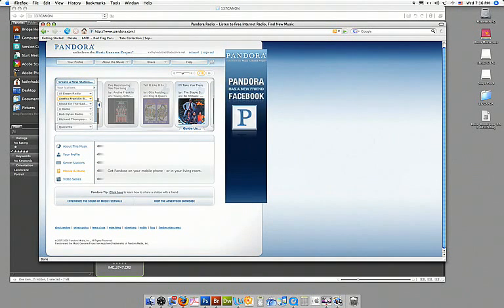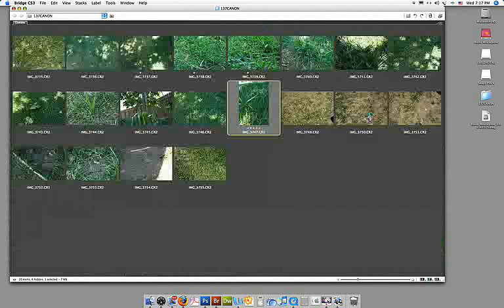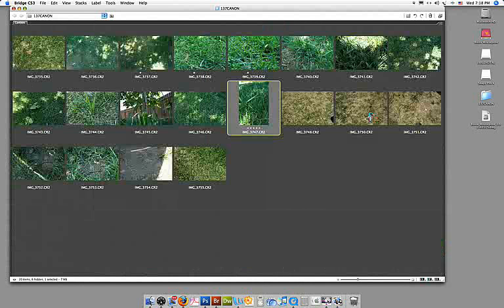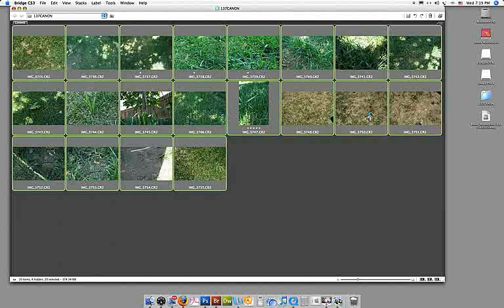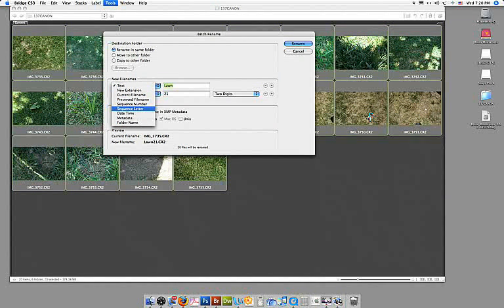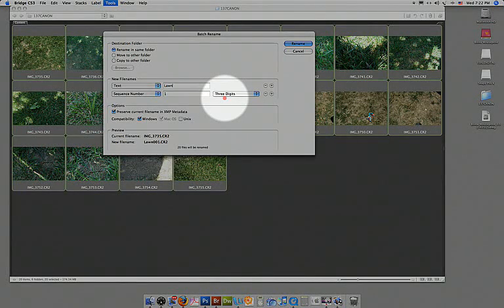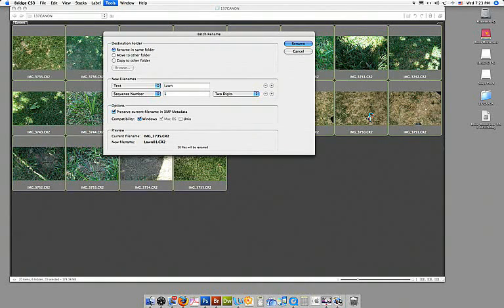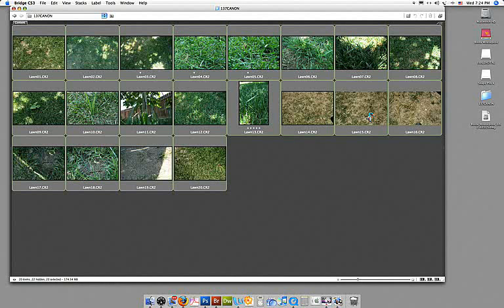Batch Rename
How to Batch rename in Adobe bridge.